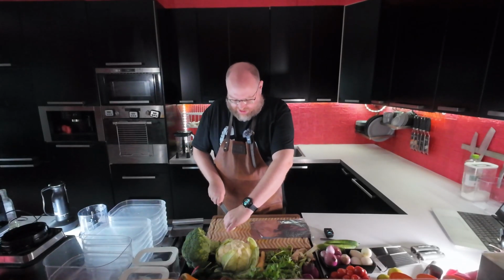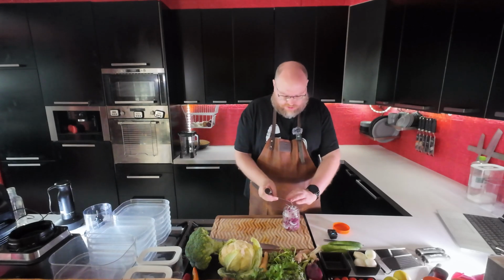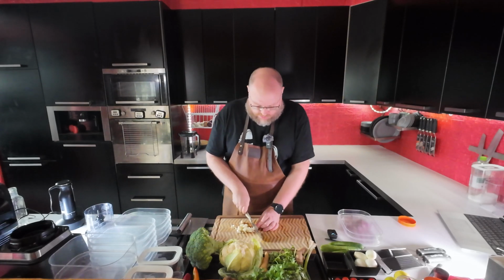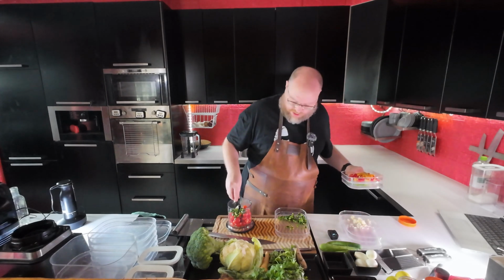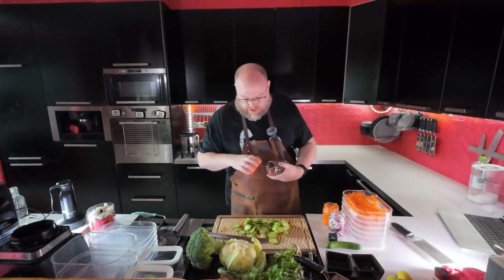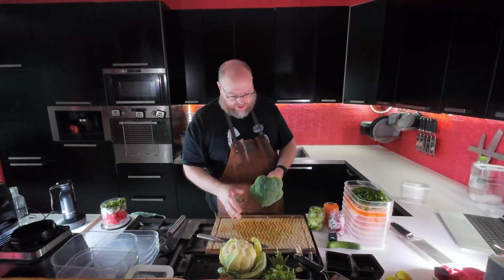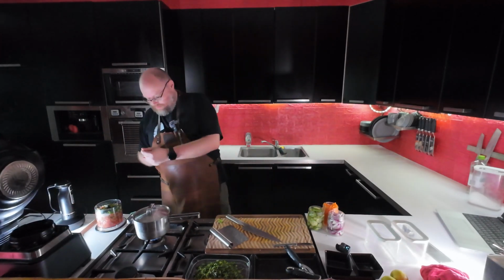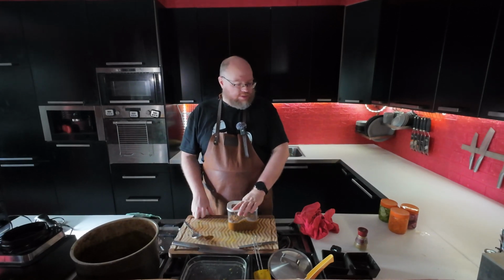Sunday prep day | Week 42 2024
Join me as I do my mise en place for the week, such as cutting all my vegetables and making 2 different salsas and 3 kinds of pickles, while going over my meal plan and explaining what I'll be using everything for.  Follow me on Instagram, where I post all my meals, as well as the full meal plan, if you are interested in what I make with all these ingredients A lot of my meals are low carb and keto friendly